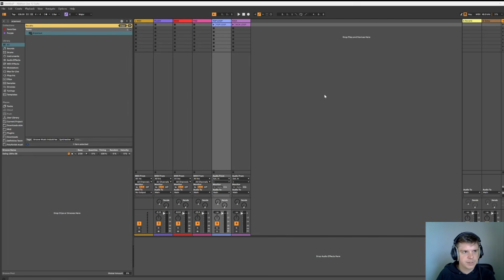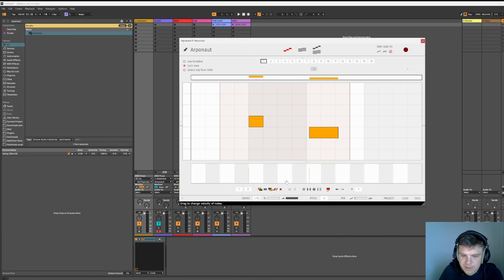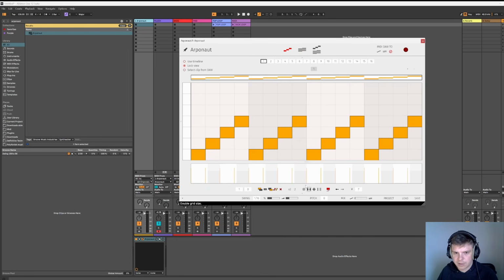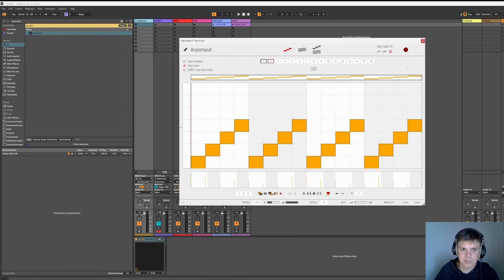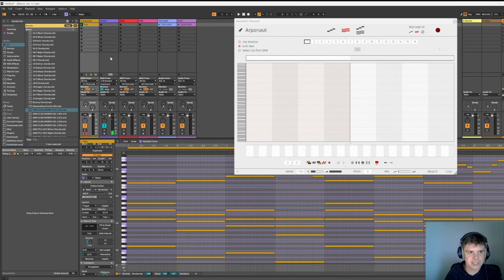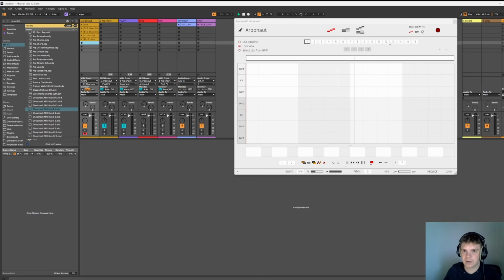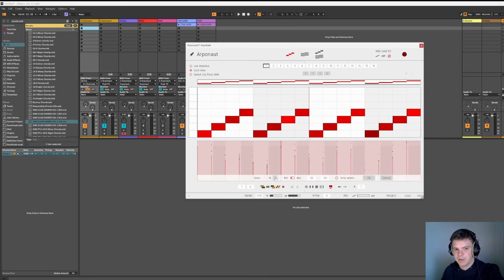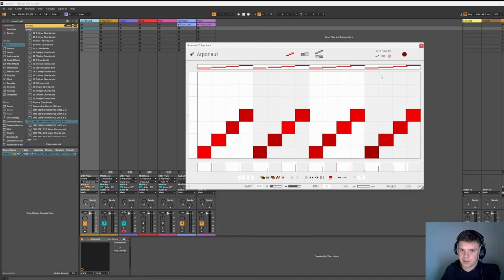Arponaut: full tutorial (Pattern-based arpeggiator VST)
0:00 Intro + MIDI routing
1:25 First arpegio
2:58 Editing notes
7:30 Project settings
12:40 Timeline + zooming
14:00 Clips + arrangement
18:57 Combi tab
19:30 MIDI DAW
26:18 Import MIDI + record
28:30 Randomization